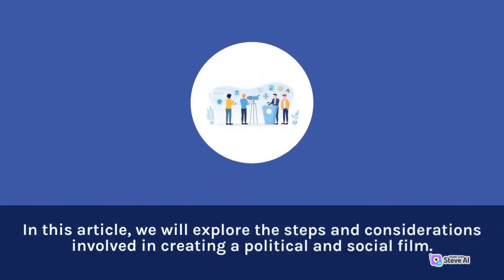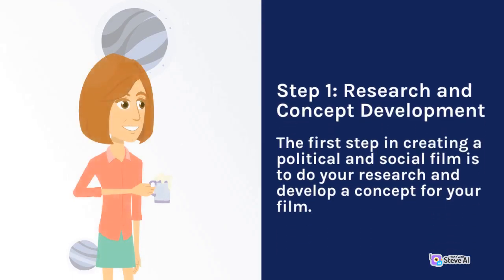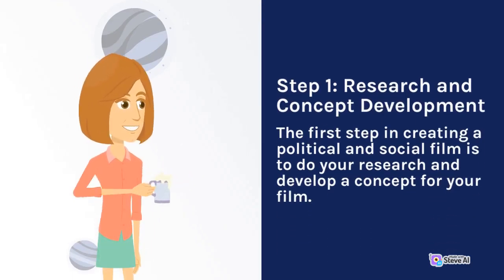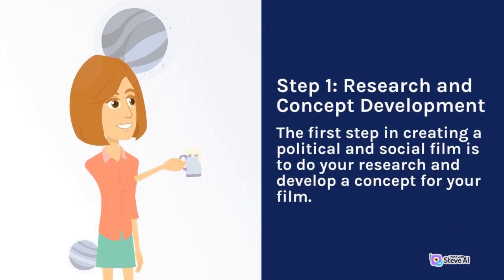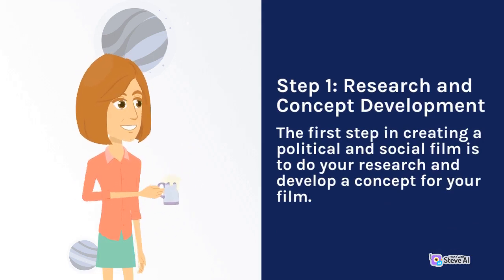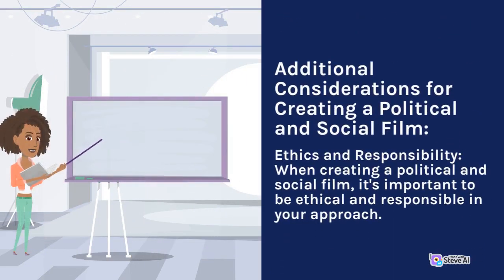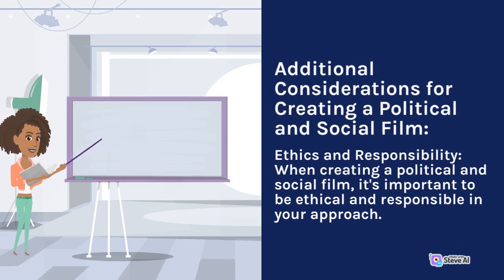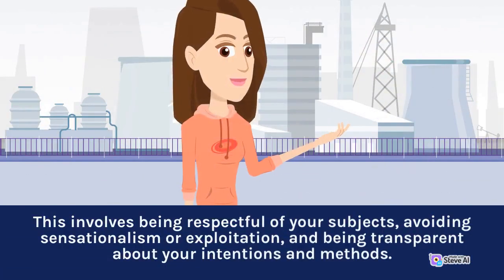How to make a film about political and social themes | Part 1 | Tip for F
This video is content about How to make a film about political and social themes Part 1

Every frame counts, every story matters. Let's start making yours!